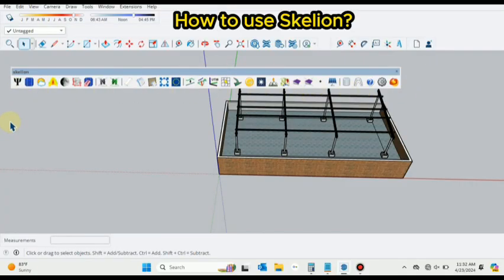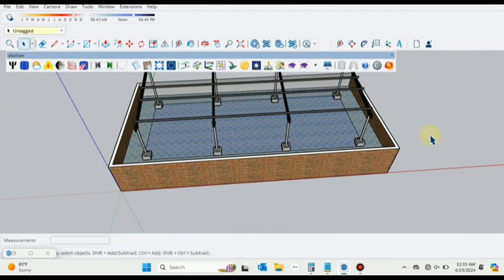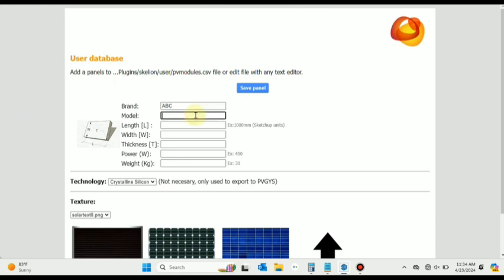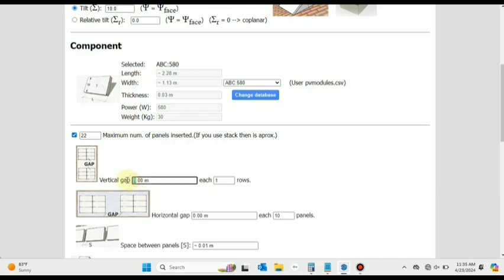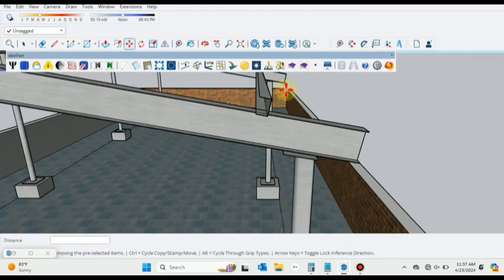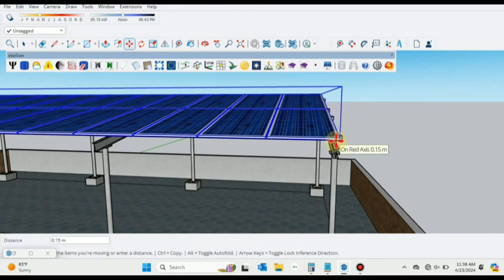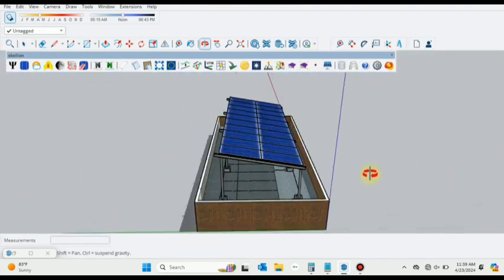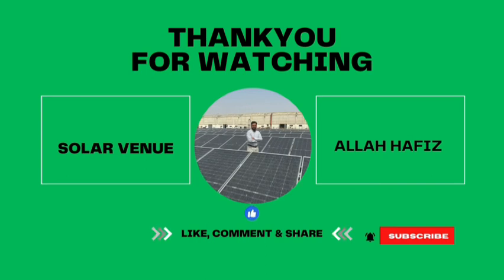Designing a 6KW Hybrid Solar Structure with Skelion and Near Shading Analysis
Assalam o Alaikum, Dear Viewers!

Hope you're all in great spirits! In today's tutorial, we'll delve into some exciting aspects of solar energy optimization using Skelion. Here's what's on the agenda:

1. Skelion Solar Panel Placement: Learn the ins and outs of utilising Skelion's features for precise placement of solar panels. Discover how to optimise panel positioning for maximum sunlight exposure and enhanced energy generation.

2. Near Shading Analysis with Skelion: Explore the Near Shading feature of Skelion and understand how to conduct shading analysis to mitigate potential obstructions' impact on solar panel efficiency. Uncover strategies for minimizing shading-induced power losses.

3. Creating User PV Module in Skelion Library: Master the process of creating custom photovoltaic (PV) modules in Skelion's library. Customize your solar designs with user-defined modules tailored to specific project requirements.

Don't miss out on this opportunity to enhance your solar energy design skills and optimize your projects for maximum efficiency!

Elevate your solar structure designs with our comprehensive tutorial: [Link to Elevated Solar Structure Design Tutorial]

Let's harness the power of the sun together! solarenergy Skelion renewableenergy solar design Near Shading Tutorial pvmodule sustainableliving greenenergy solarpower optimization Elevated Design